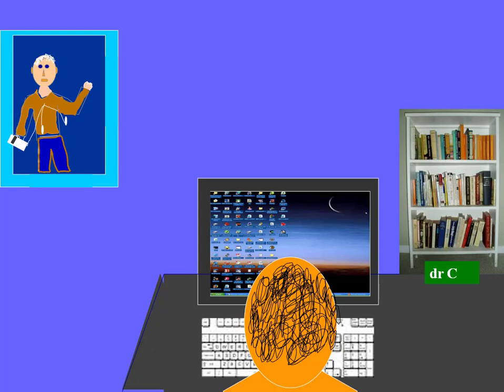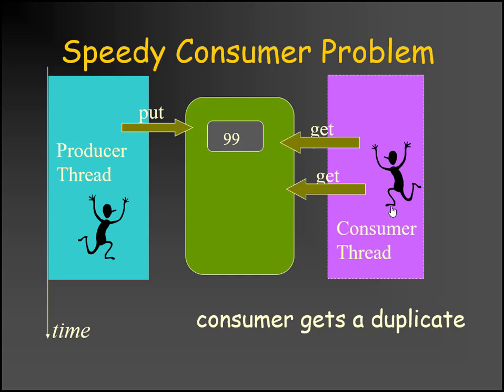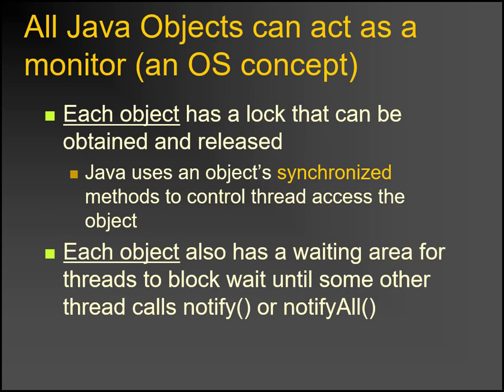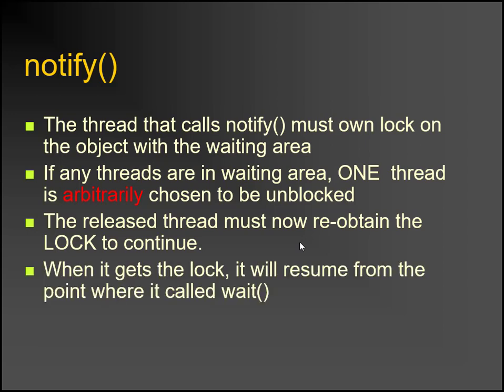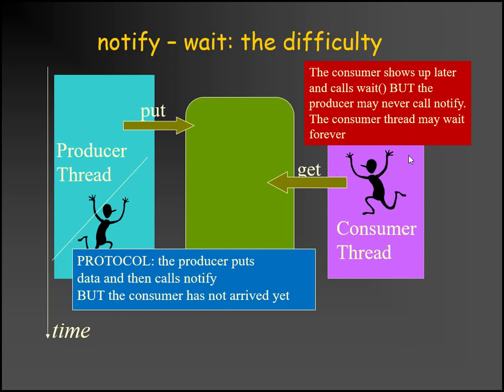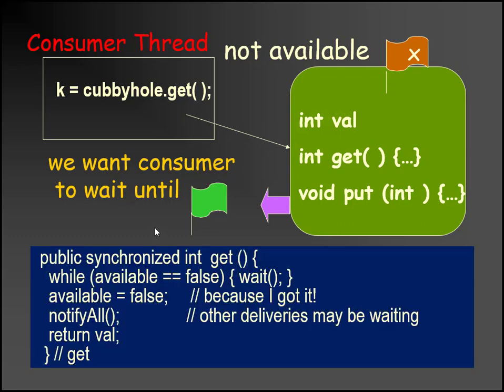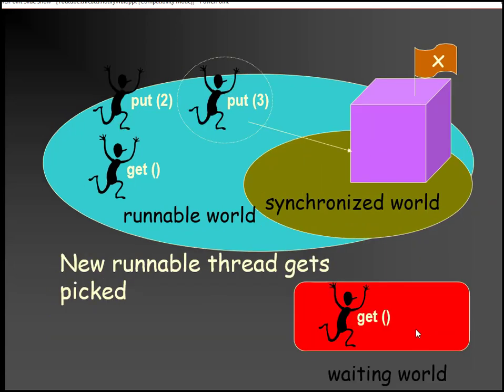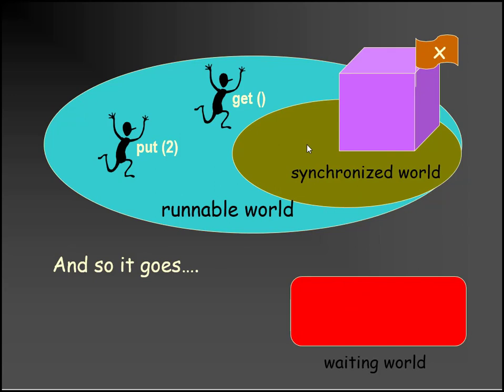Threads7. Handling thread coordination using notify and wait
Data may get lost and some threads may get locked out, waiting forever for an event that has already occurred. Java provides notify and wait - methods to coordinate access to shared memory. In this video we look at some of the unwanted things that can occur and how to write Java code to make things work smoothly.